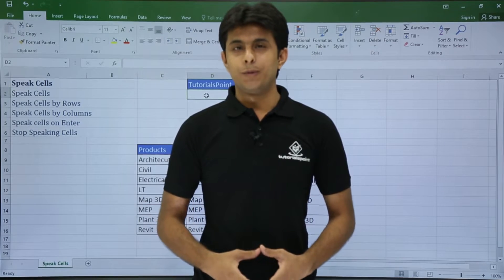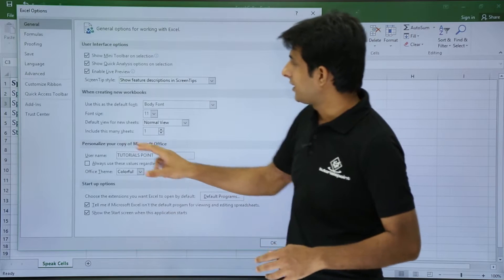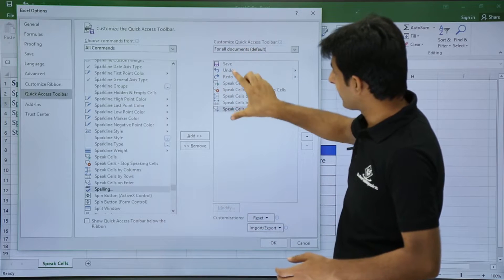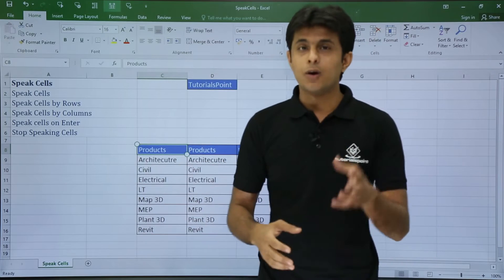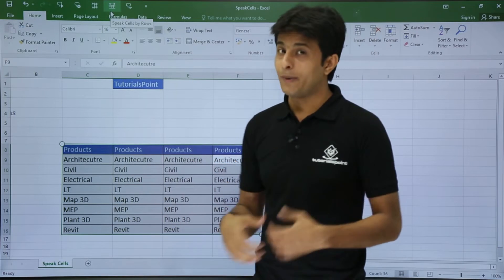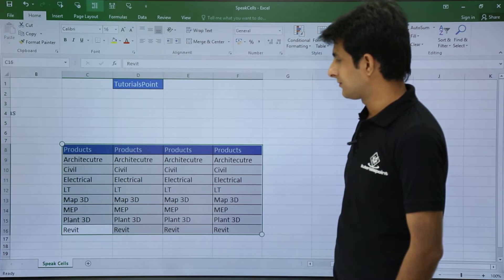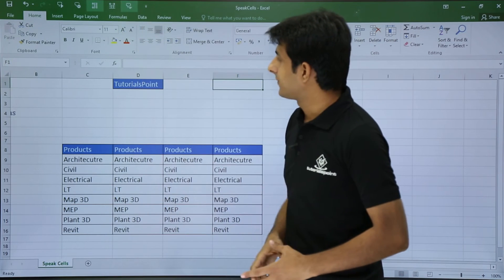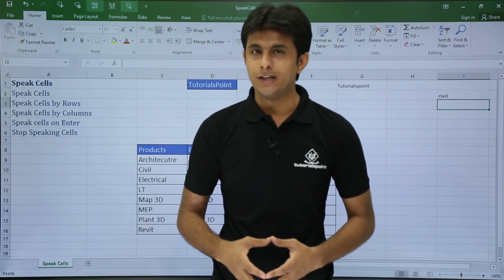MS Excel - Speak Cells